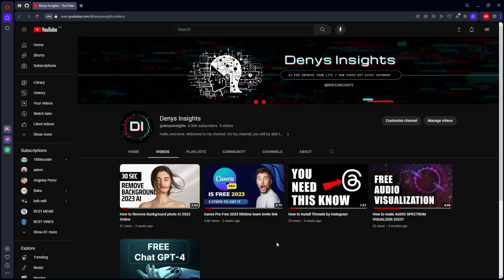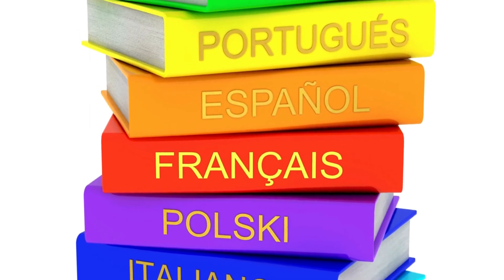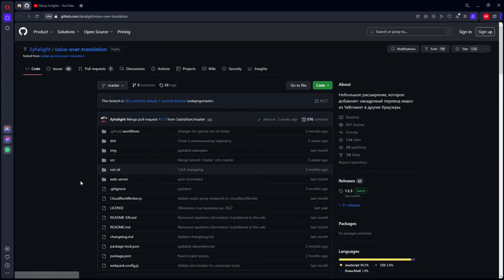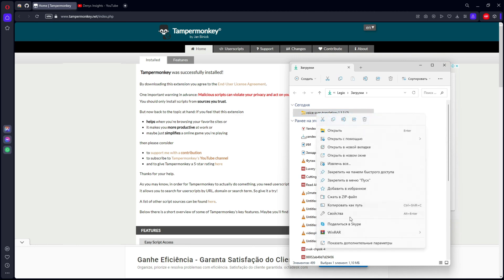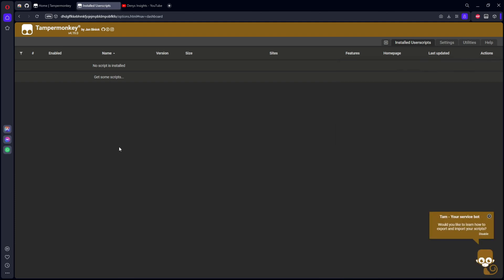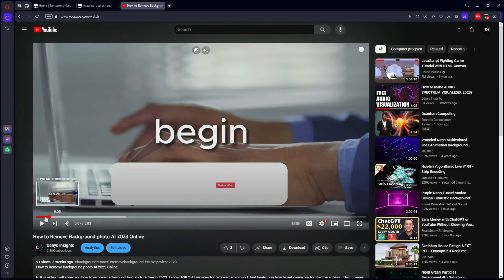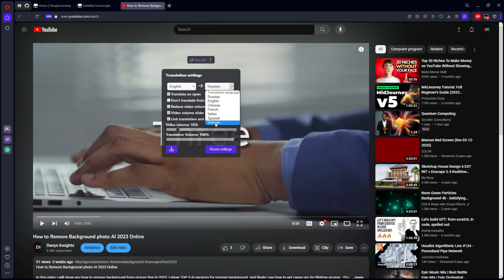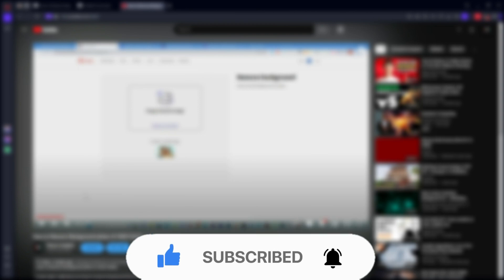How to Translate Video 2025 YouTube Language with AI | Voice over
How to Translate Video 2025 with the best video translator | Edimakor

In this video, you'll learn how to automatically translate your videos to another language using plugin automatic voice video translator. voice-over translation of a video on YouTube.
Translating videos can be a great way to reach a wider audience and take your content to an international level. However, one of the biggest problems when scaling your content's reach worldwide is the language barrier.
With this plugin voice video translator, you can speed up the process by automatically translating your videos using the auto-subtitle tool and the auto-translate tool.

😉Hello, everyone. On my channel, you will be able to see the most helpful video tutorials, selected tips, and secrets of various programs with AI tehnology. The goal of this channel is to do a lot of good for you so that you can successfully achieve your goals, make money online, and joyful in life!